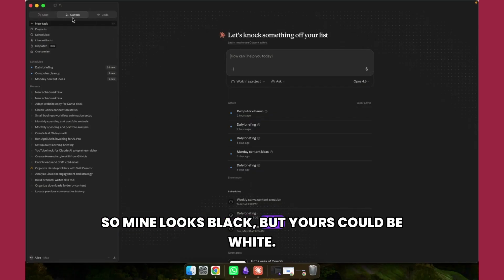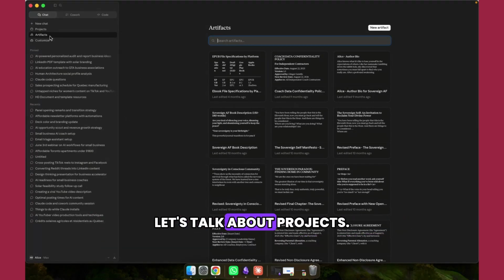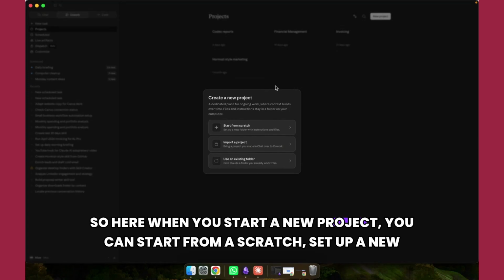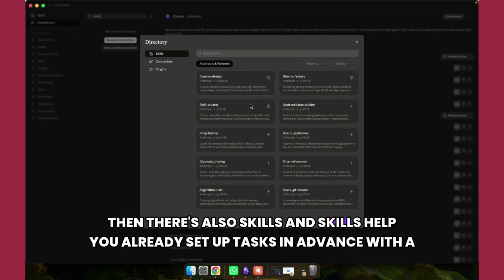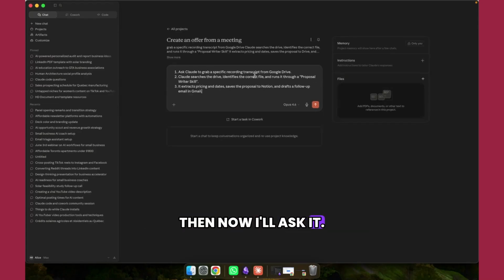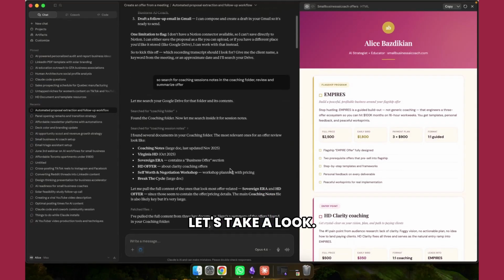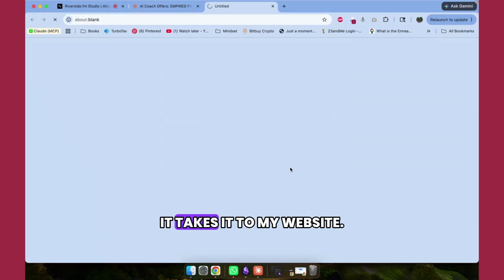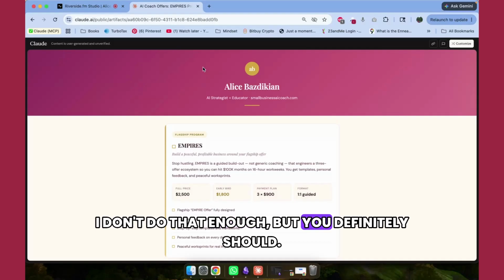How to Set Up Claude AI in 10 Minutes (Better Than 99% of People)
You know the biggest mistake I see beginners make with Claude?
They treat it like Google.
One question. One answer. Conversation closes.
The whole thing evaporates.
Then they wonder why "AI isn't really doing anything for me."

If you you only take 10mins, you can set up Claude as a team member.

This week's video is the full beginner walkthrough: every setting, every connector, every skill, every project. 15 minutes. The exact four-layer system I use to run my business.